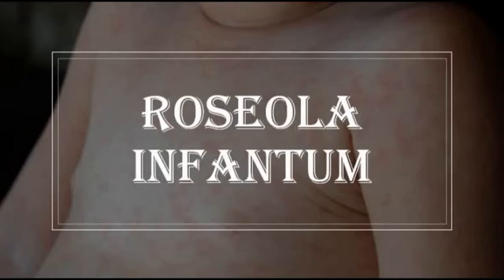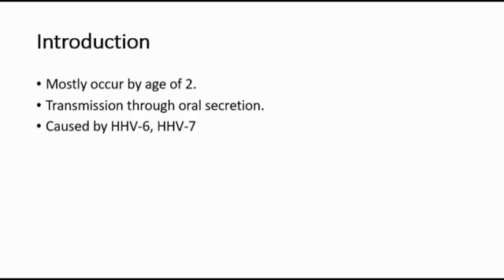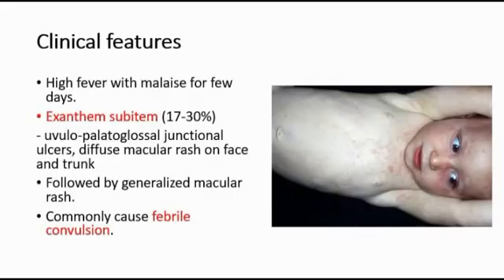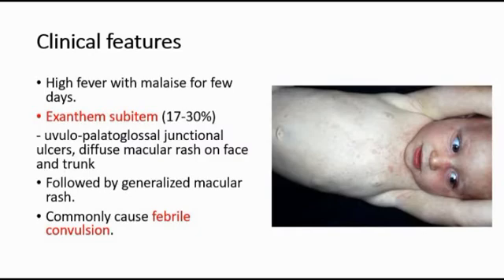[Pediatrics] Infectious disease - Roseola infantum (exanthem subitum)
This video is about roseola infantum (exanthem subitum) in pediatrics. it is an infectious disease. The causative organism is human herpesvirus 6 and 7. It explains about the clinical features that includes roseola rash, treatment of roseola infantum.

My channel is about medical knowledge in short notes.